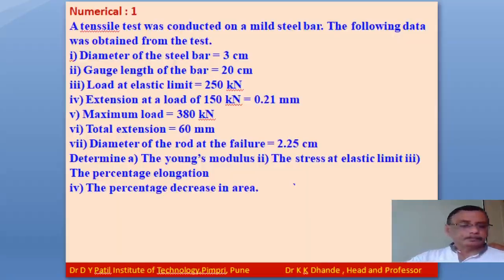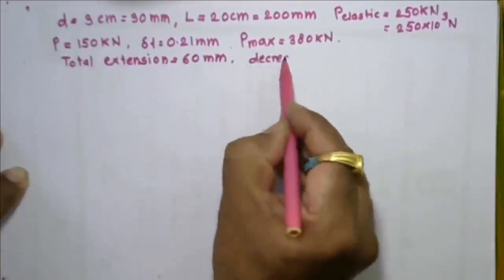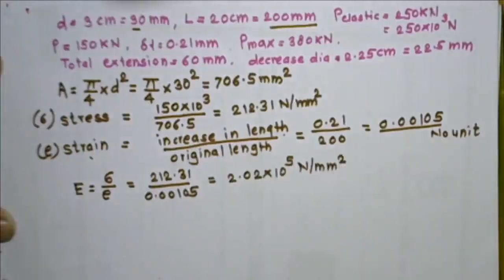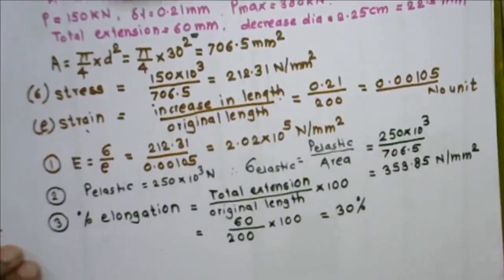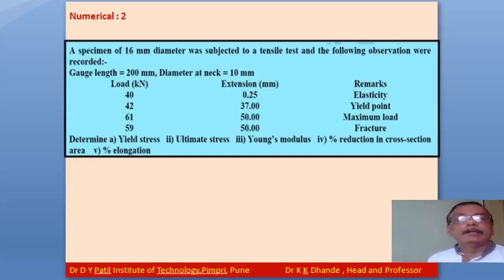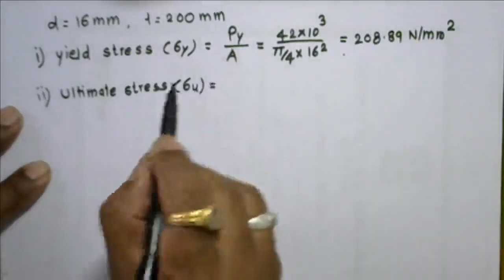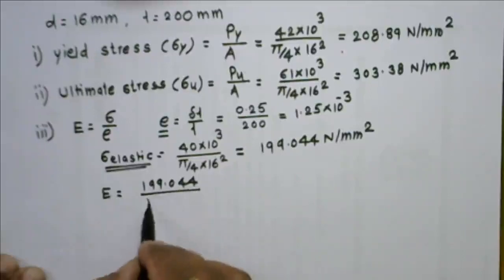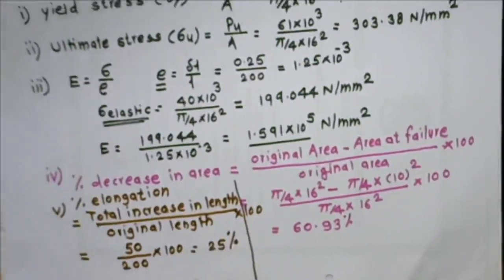Lect No 6 Unit No 1simple stress and strain Numericals on tension test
This video explains fundamentals of stress, strain, Principle of superposition  with its  numericals.  It is useful for Mechanical and Civil Engineering (Diploma and Degree) students and also for those who are preparing GATE and competitive examination.